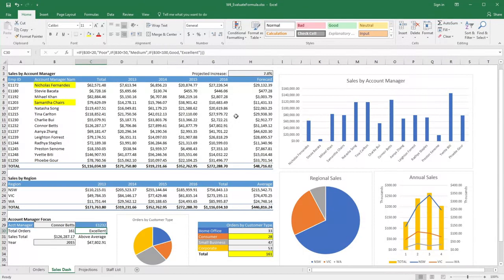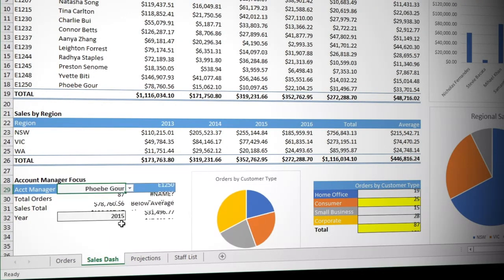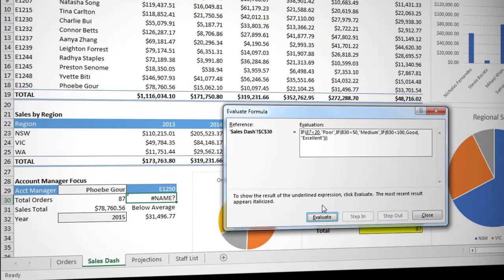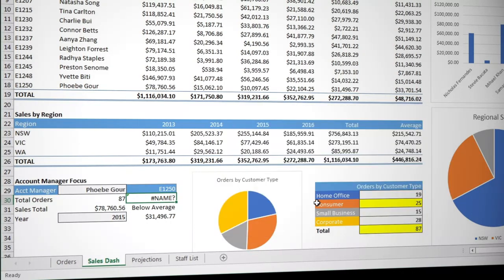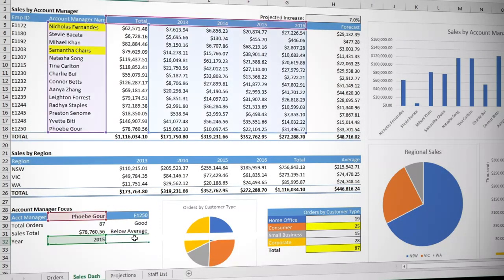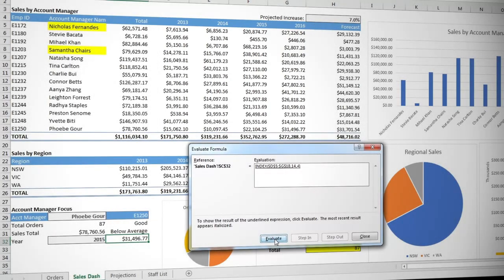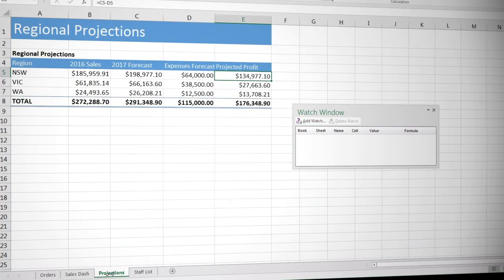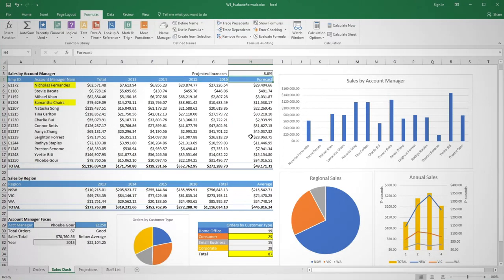23-Evaluate Formula, Watch Window